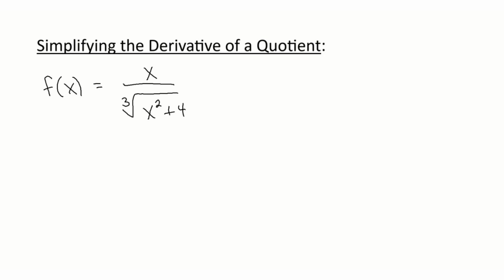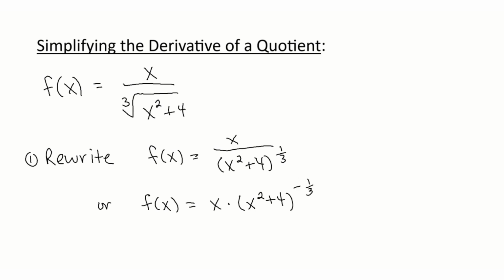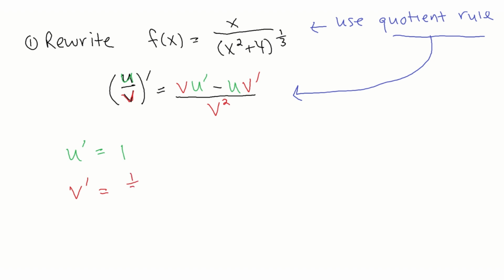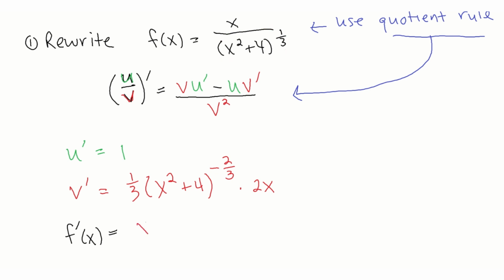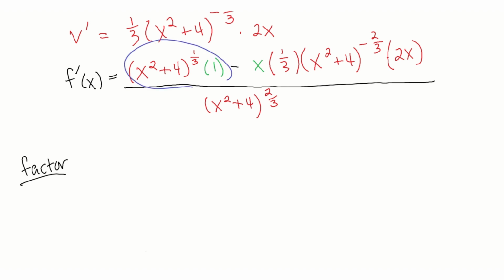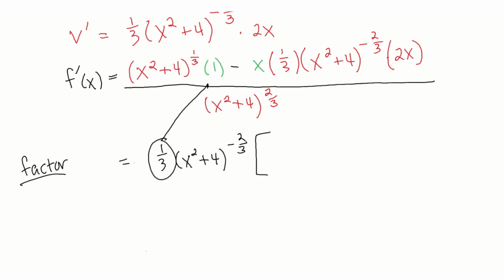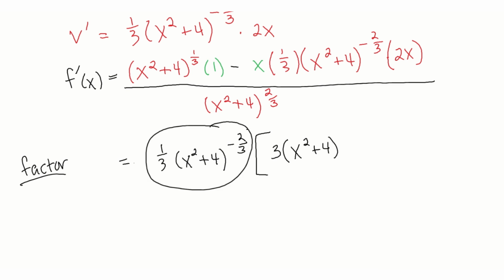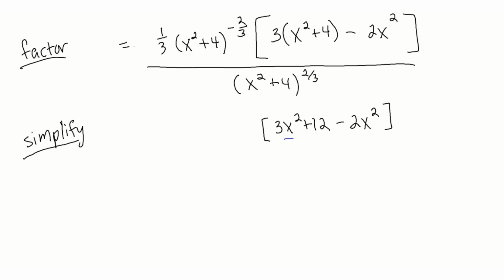Example - Simplifying the Derivative of a Quotient | Differentiation Rules | Chain Rule